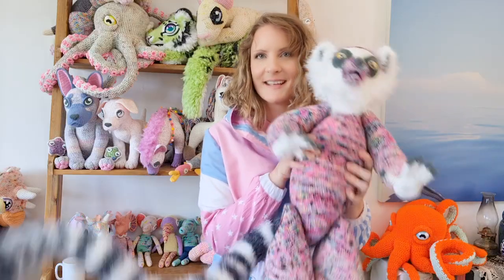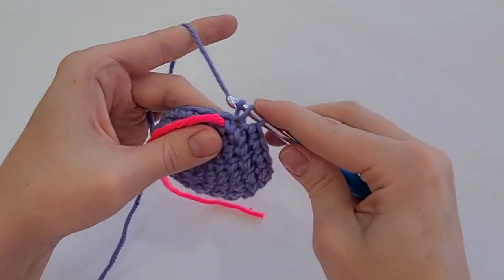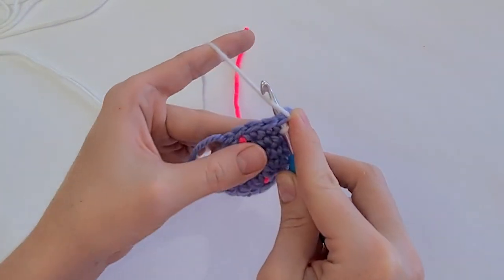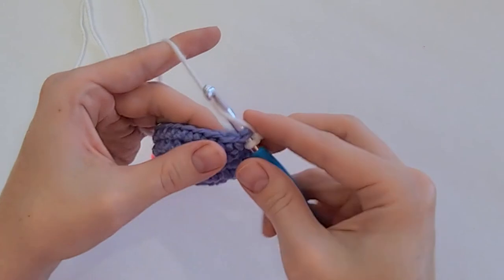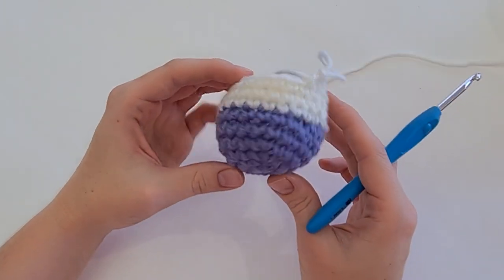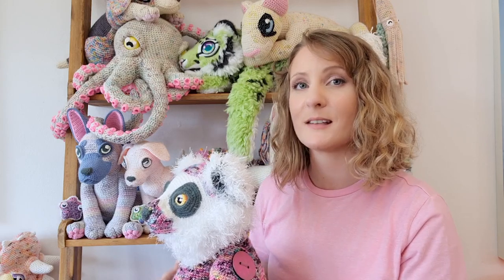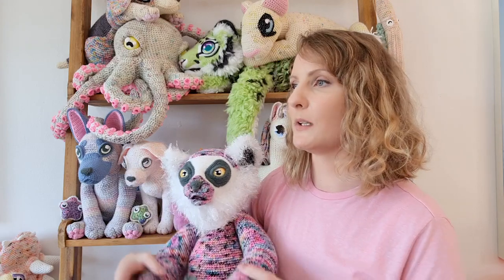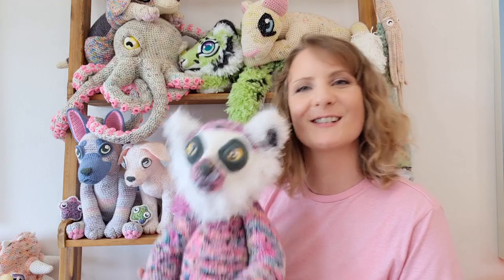Crochet a TRULY INVISIBLE colour change! (+ Lunar The Lemur CAL announcement)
Pilot. This video will teach you how to change colours with crochet in the most inconspicuous way!

LUNAR THE LEMUR CAL:
Lunar the Lemur is a multi-part crochet along, kicking off on 4 June '21.

How the CAL works:
The pattern will be delivered in digital format as a PDF, and there will be a few supplemental videos released during the CAL on my YouTube channel. Sign up any time. Upon sign-up before 4 June, you will get a welcome letter. On 21 May, you'll get the pattern's Prelude so you can gather your supplies. The CAL will begin on 4 June and you'll get part 1 of the pattern. You'll get another pattern part every week after that until the CAL ends. When the CAL is over, these videos will remain accessible and you’ll be able to buy the full pattern in my Etsy shop.

00:00 Intro
01:18 Invisible Colour Change
08:55 About Lunar's CAL

Hi, I’m Jessie, the designer of Projectarian’s menagerie of fanciful beasts. I like writing crochet patterns that are easy to follow, making complex designs accessible to almost any skill level!

🎠 C R O C H E T  P A T T E R N S

Need help with a pattern? Post your questions in my FB group!

Use LunarTheLemur​ and tag me @Projectarian to show me your pics! Join my FB group to interact with other Projectarians like you.